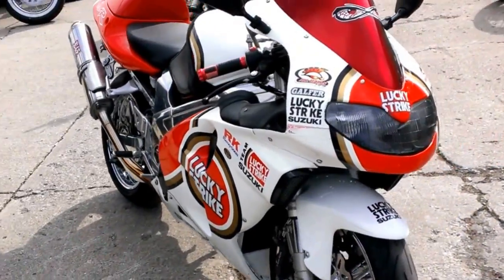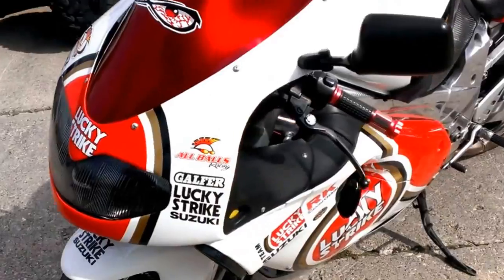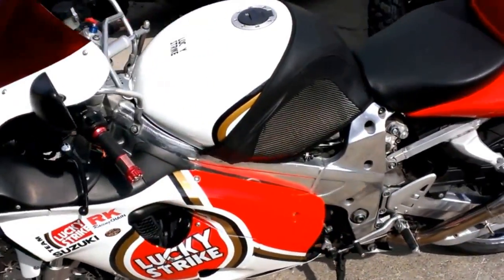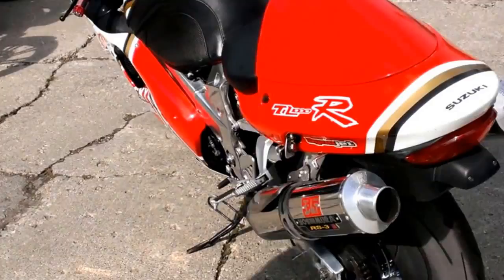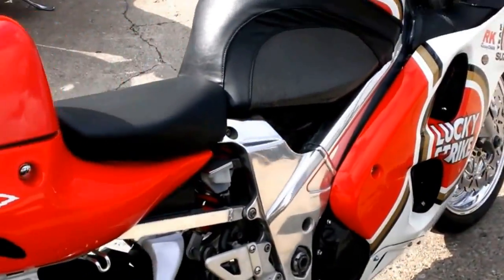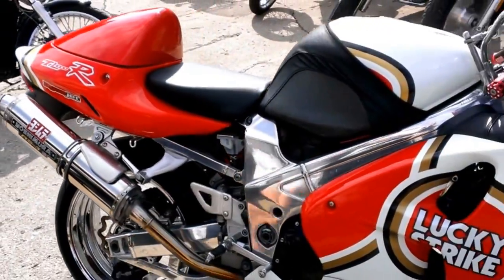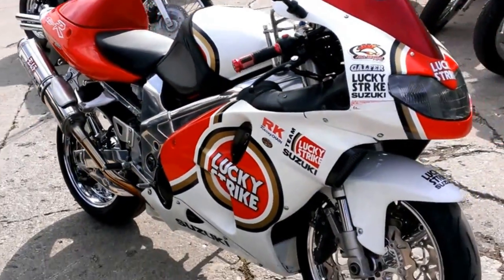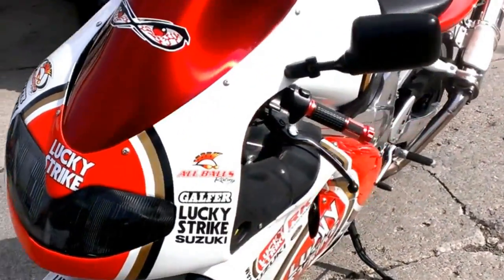1998 susuzki tl1000r used sportbike for sale u1837